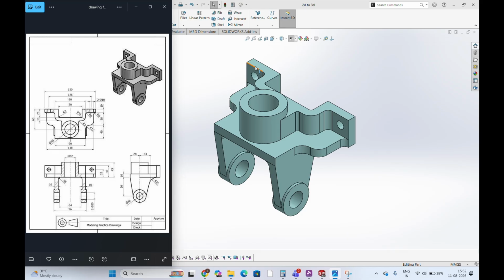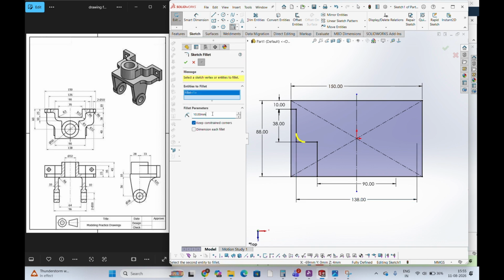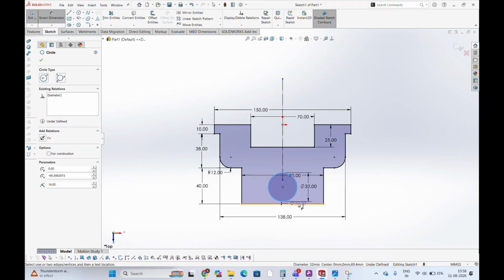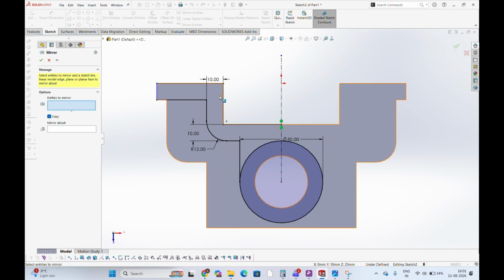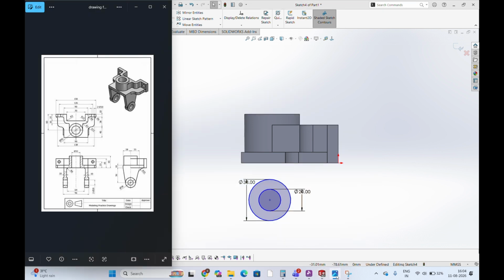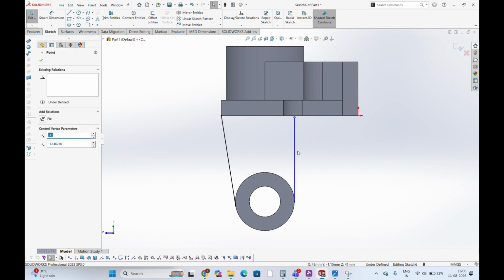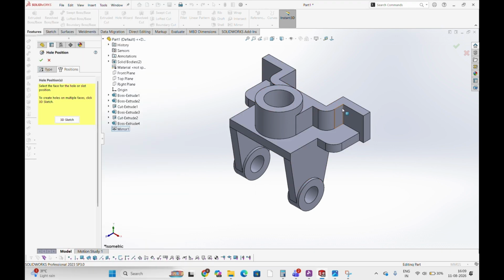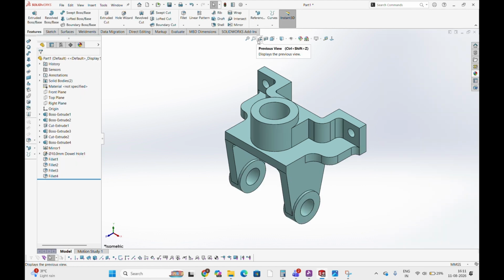How to Convert 2D Drawing to 3D Model in SOLIDWORKS | Easy Method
Learn how to convert a 2D engineering drawing into a 3D model in SOLIDWORKS using an easy and practical method! 🚀

In this tutorial, I’ll show you how to understand the 2D drawing, use the given dimensions, create sketches, apply SOLIDWORKS features, and build the complete 3D model step-by-step.

This video is useful for SOLIDWORKS beginners, mechanical engineering students, CAD designers, and anyone who wants to improve their 2D-to-3D modeling skills.

📌 In This Video:
Understand a 2D mechanical drawing
Read dimensions and views
Create sketches in SOLIDWORKS
Use basic modeling features
Convert 2D drawing into a 3D part
Build the model step-by-step
Tips for faster and easier modeling

Channel: SOLIDWORKS TUTORIALS WITH BS TECH